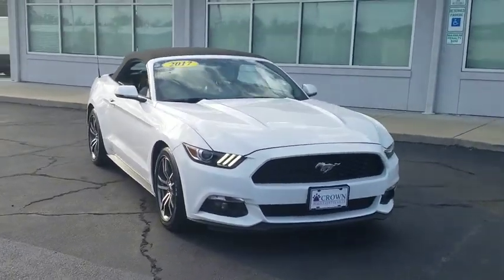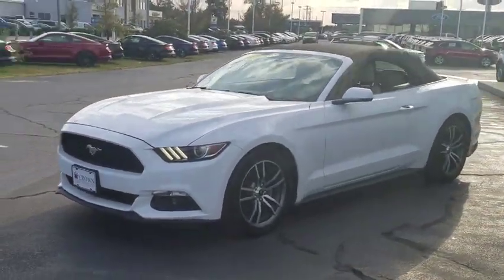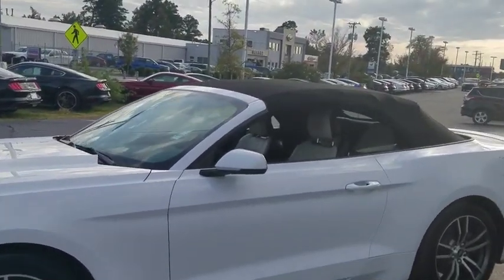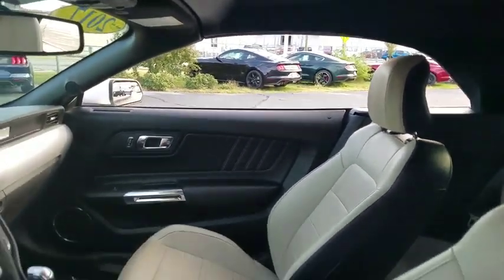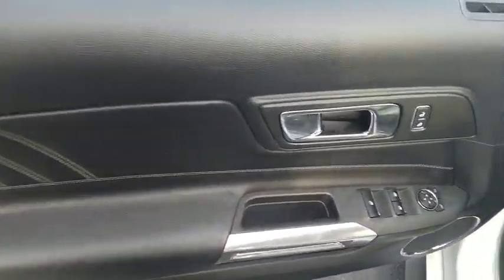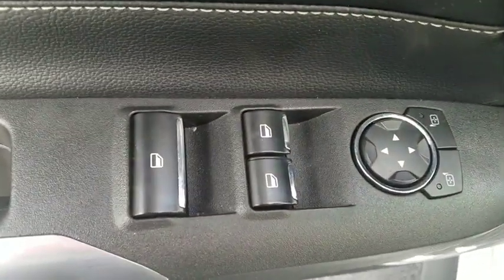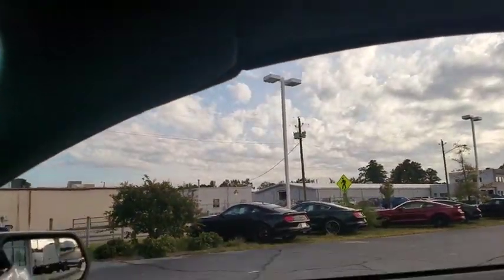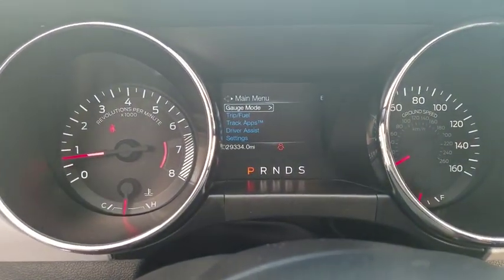2017 Ford Mustang Fayetteville, Lumberton, Goldsboro, Sanford, Southern Pines, NC H5279461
Oxford White Used 2017 Ford Mustang available in Fayetteville, North Carolina at Crown Ford of Fayetteville. Servicing the Lumberton, Goldsboro, Sanford, Southern Pines, NC area.
2017 Ford Mustang EcoBoost Premium - Stock#: H5279461 - VIN#: 1FATP8UH9H5279461

** CLEAN CARFAX ** FORD CERTIFIED 7 YEARS OR 100,000 MILE WARRANTY ** REAR VIEW BACKUP CAMERA ** BLUETOOTH ** NAVIGATION ** SYNC 3 ** 9 SPEAKER AM/FM WITH CD PLAYER **.Certified. Recent Arrival! Clean CARFAX.Odometer is 17697 miles below market average!White 2017 Ford Mustang EcoBoost Premium RWD 6-Speed EcoBoost 2.3L I4 GTDi DOHC Turbocharged VCTFord Certified Pre-Owned Details:* Vehicle History* Limited Warranty: 12 Month/12,000 Mile (whichever comes first) after new car warranty expires or from certified purchase date* Powertrain Limited Warranty: 84 Month/100,000 Mile (whichever comes first) from original in-service date* 172 Point Inspection* Transferable Warranty* Warranty Deductible: $100* Roadside Assistance* Includes Rental Car and Trip Interruption ReimbursementAwards:* JD Power Initial Quality Study (IQS) * 2017 KBB.com 10 Coolest Cars Under $25,000 * 2017 KBB.com Brand Image Awards * 2017 KBB.com 10 Most Awarded BrandsReviews:* Multiple appealing engine options include a turbocharged four-cylinder, a V6 and a roaring V8; lots of interior upgrades give it a classy/high-tech vibe; sharp and grippy handling around turns. Source: Edmunds